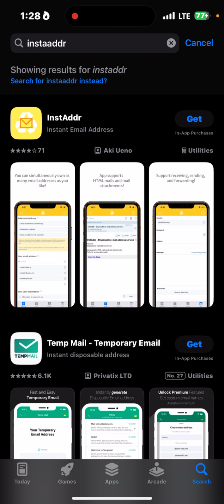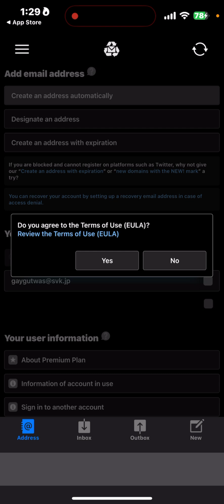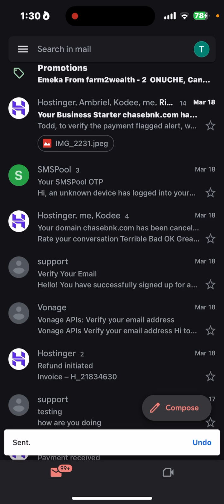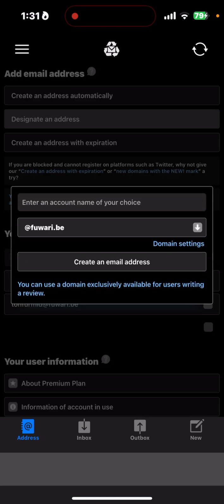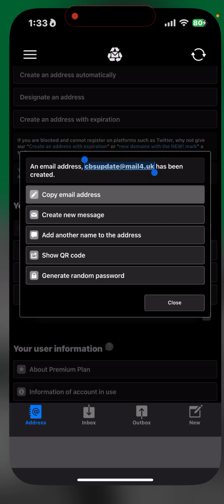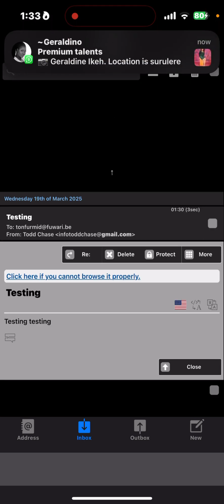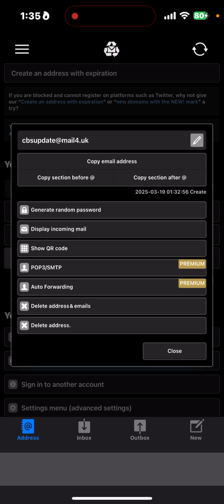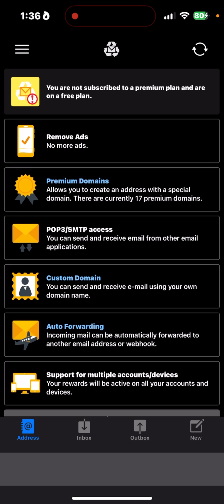how to create email account without phone number Verification|how to create business email account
Want to create an email account without using a phone number? Learn the best methods to bypass phone verification and sign up for a secure email account without verification. Whether you need privacy or simply don’t have access to a phone, this step-by-step guide will show you how to create an email account on various platforms without phone number verification. Explore alternative email providers, temporary phone number solutions, and other tricks to get started easily!